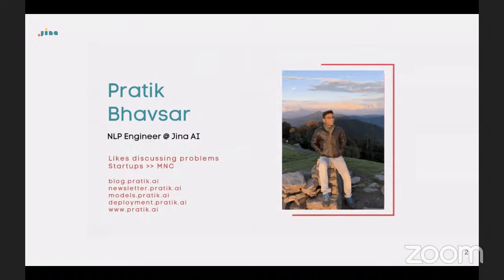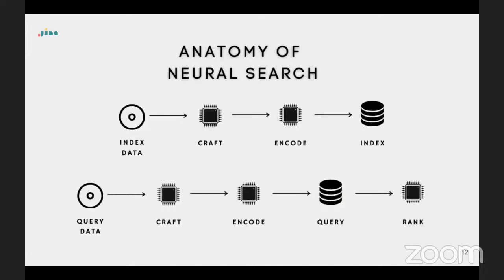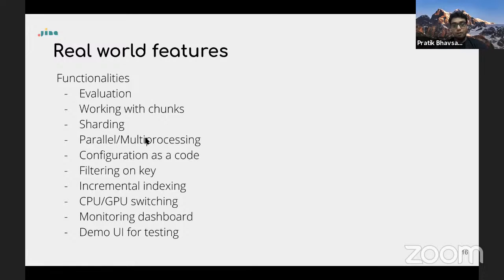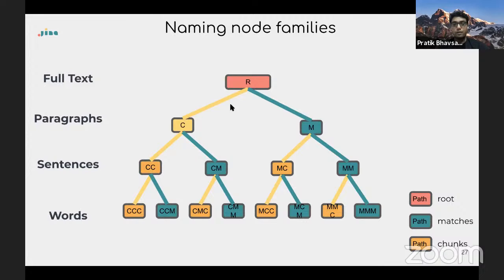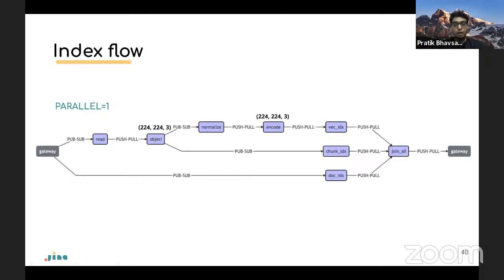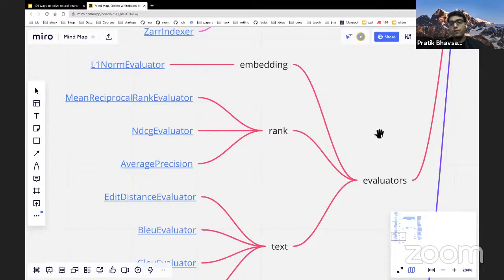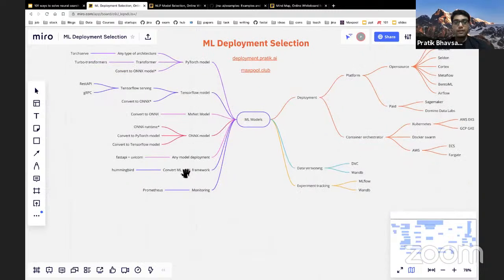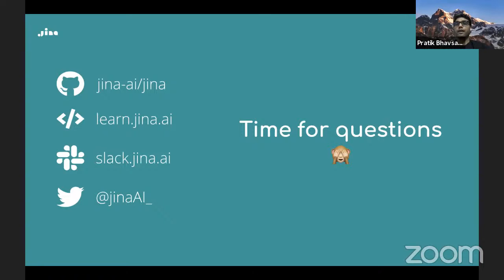101 ways to solve neural search with Jina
About the speaker: Pratik is an open-source NLP engineer passionate about search engines. He enjoys discussing practical solutions and writing on medium and substack.

Abstract: Search is one of the most used applications of NLP and has evolved tremendously with time. In this talk, we will discuss different ways to build neural search and touch on the below topics:

- What is neural search?
- Anatomy of neural search
- Making neural search from scratch
- Intro to Jina
- Tenets of Jina
- Jina adapters
- Neural search use cases for text, audio and video
Neural search at scale